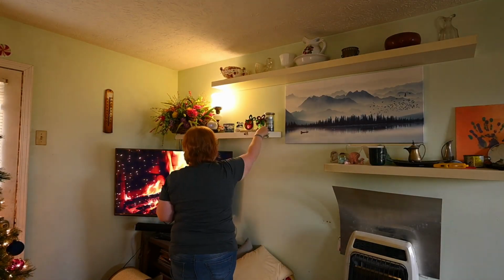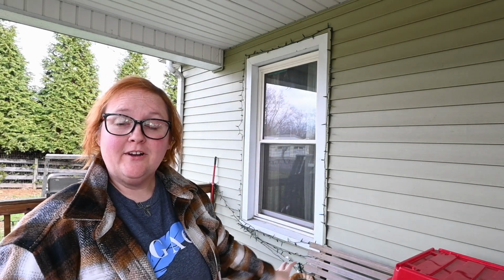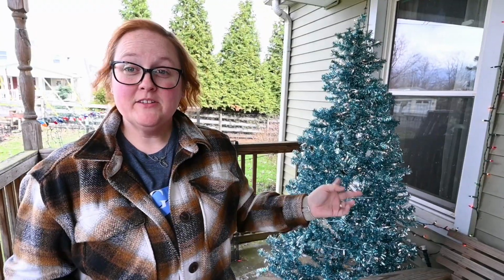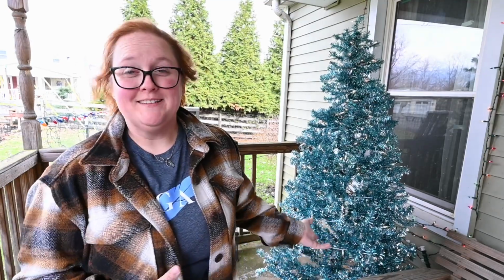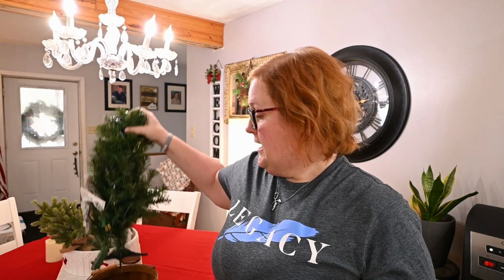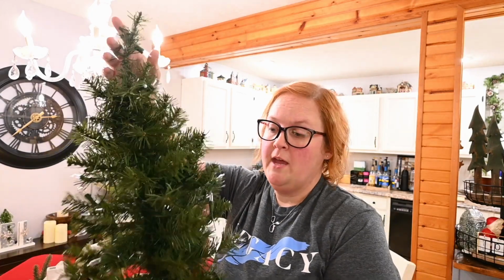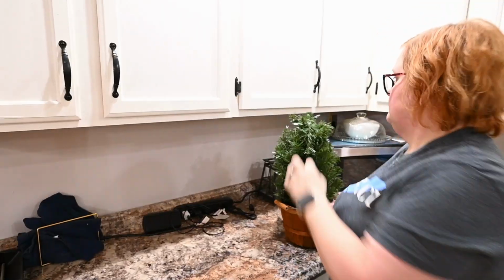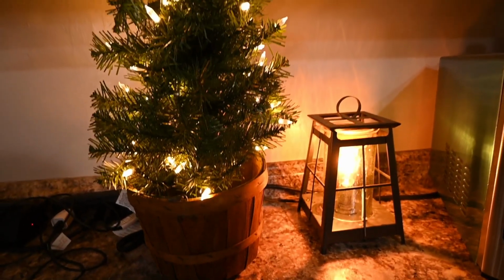Let's finish the trees! VLOGMAS Day 3!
Welcome to Vlogmas Day 3! Today we finish getting the last 3 trees up!

This gives you a free sample pack with any purchase. :) My favorites are watermelon and chocolate!

Tools I used:
Nikon Z30
Blue Microphone
LaCie hard drive
DaVinci Resolve
Canva
Audacity
MacBook Pro